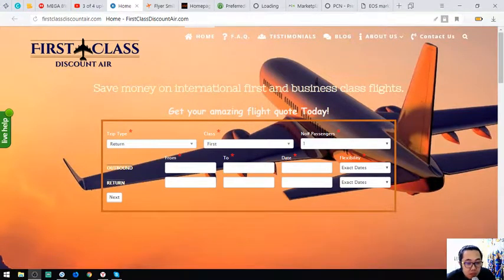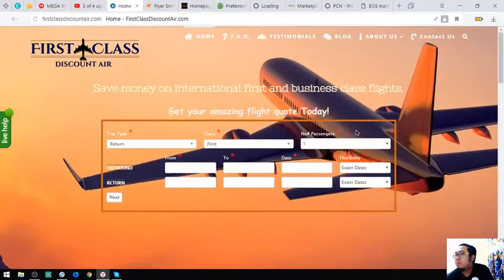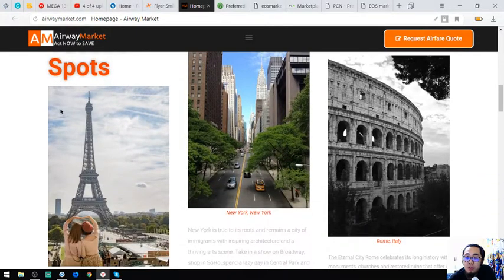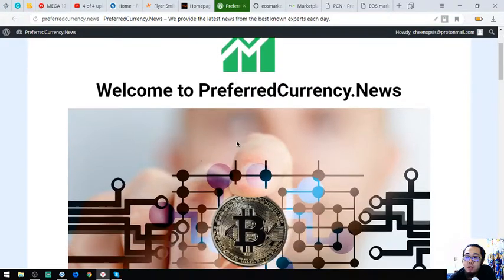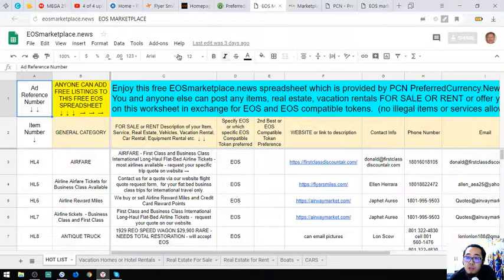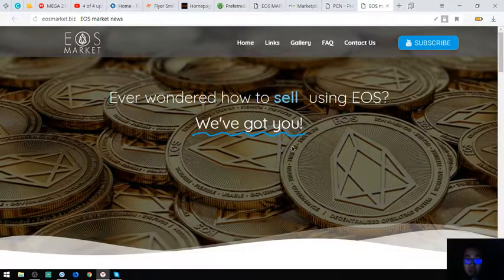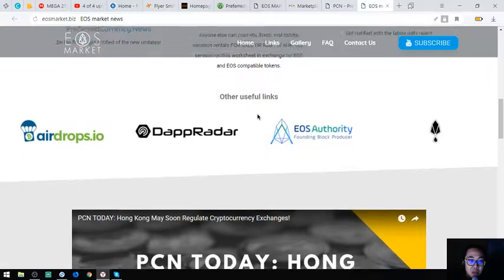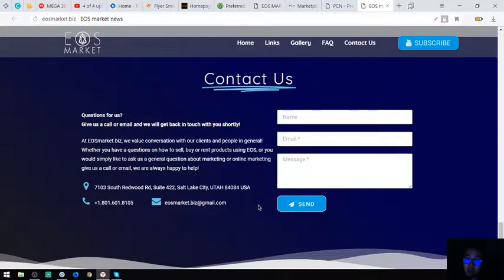What you can do with your EOS!